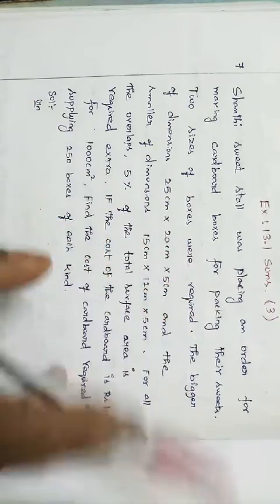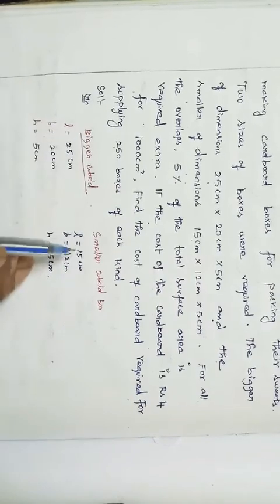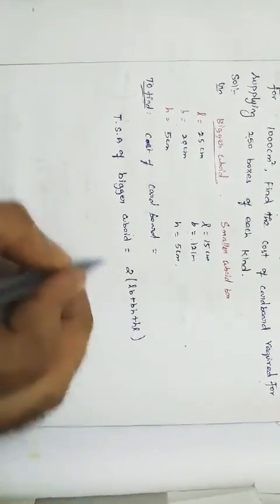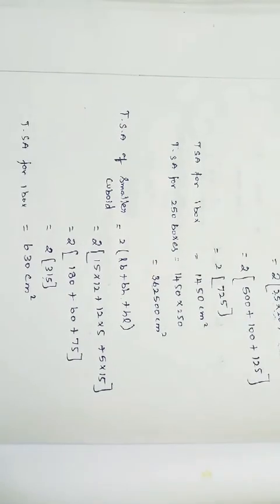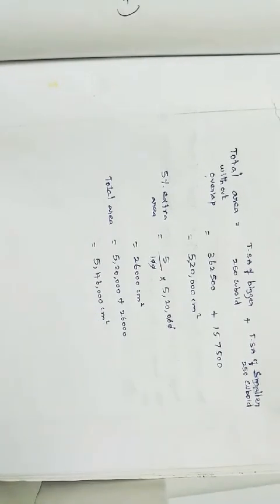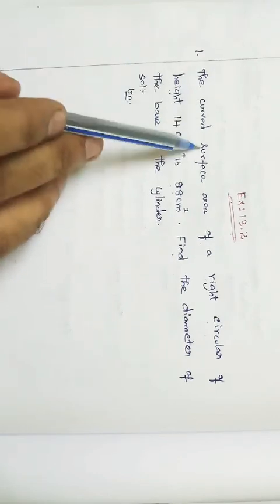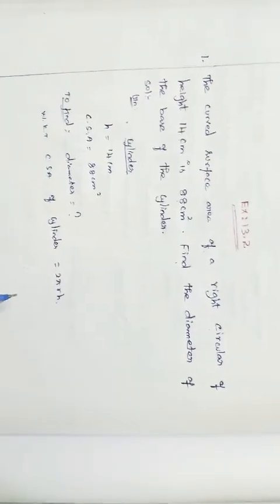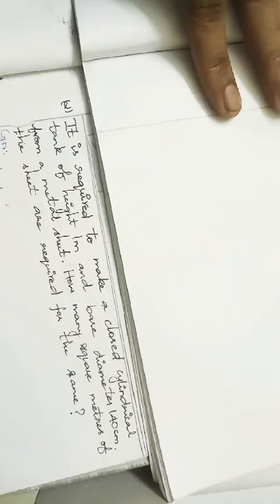Ex: 13.1 sums (3)